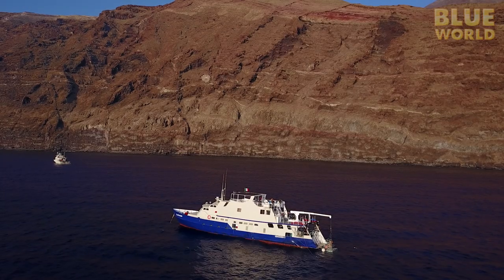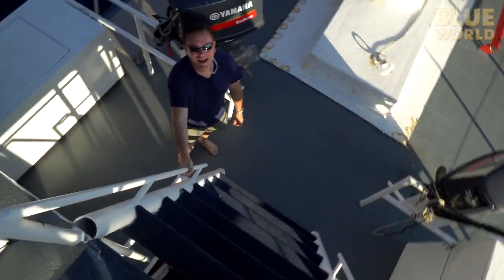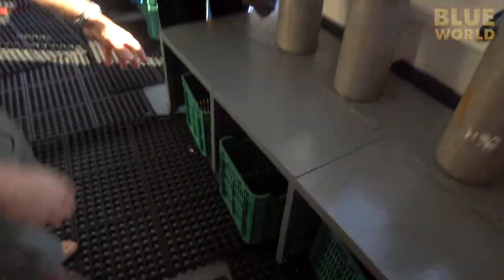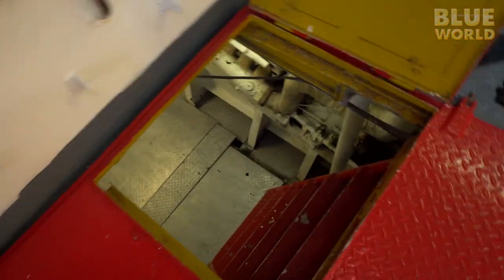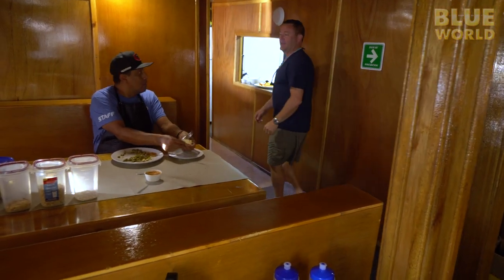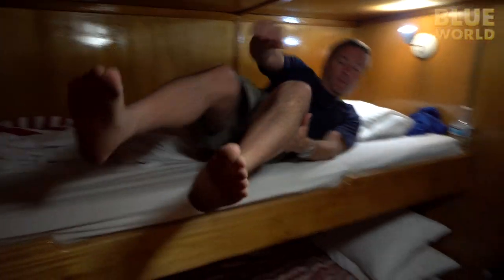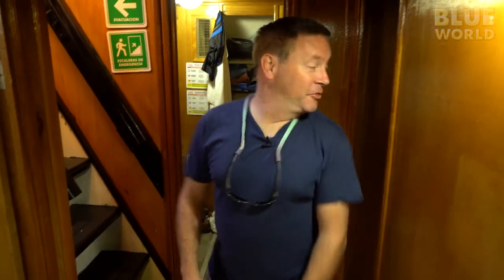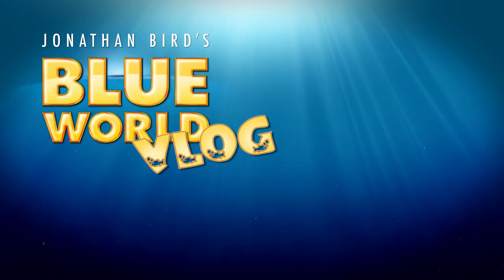Liveaboard Tour | BLUE WORLD VLOG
In this exciting VLOG, Jonathan Bird takes a behind the scenes look at a liveaboard dive boat.